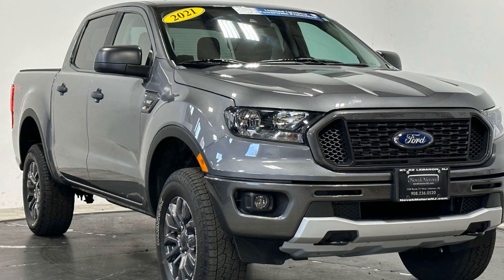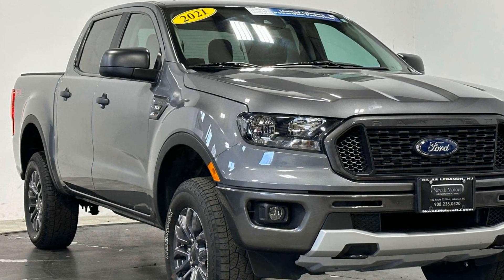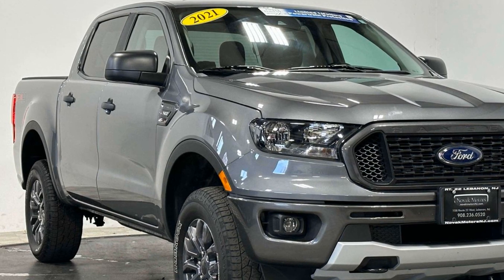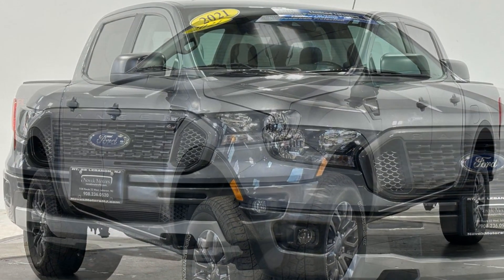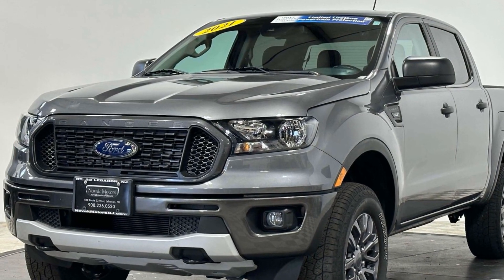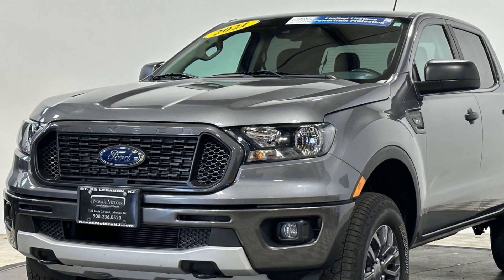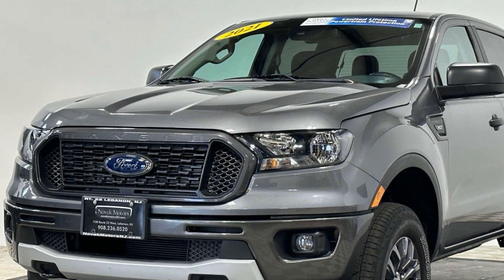Used 2021 Ford Ranger XLT 1FTER4FH9MLD75910 Potterstown, Tewksbury, Dreahook, Lebanon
2021 Ford Ranger XLT 1FTER4FH9MLD75910 Video

This 2021 Ford Ranger XLT 1FTER4FH9MLD75910 is full of phenomenal features such as: